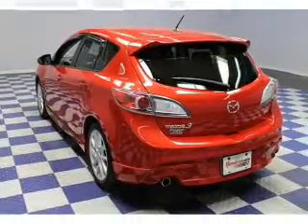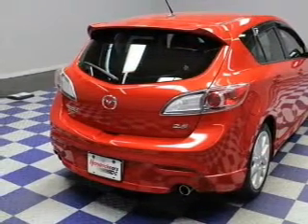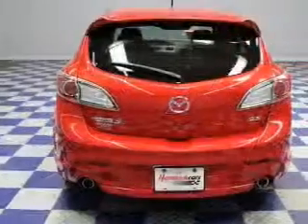2012 Mazda MAZDA3 - Charlotte NC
Year: 2012
Make: Mazda
Model: MAZDA3
Trim: s Grand Touring
Engine: 2.5 liter inline 4 cylinder 16 valve
Transmission: 5-Speed Automatic
Color: Velocity Red Mica
Mileage: 19348
Address:
8901 South Boulevard